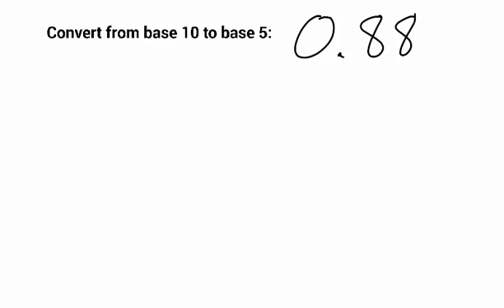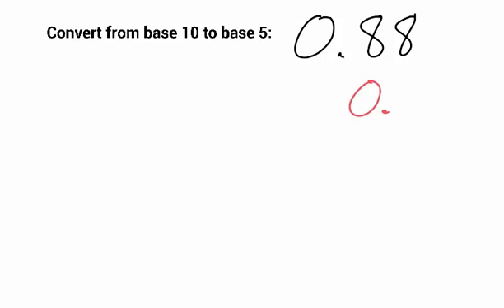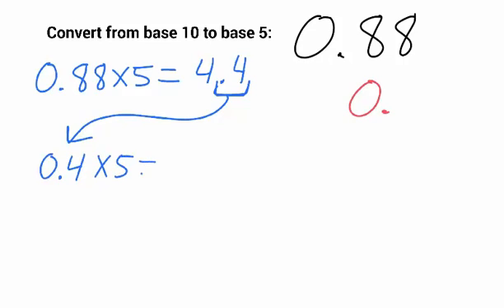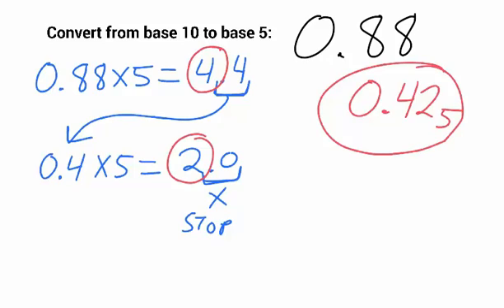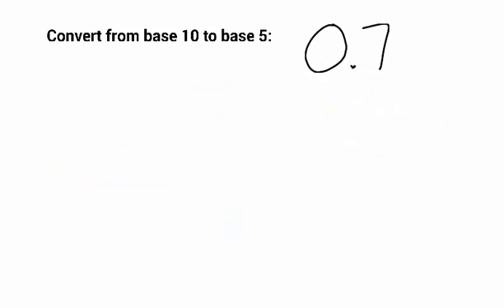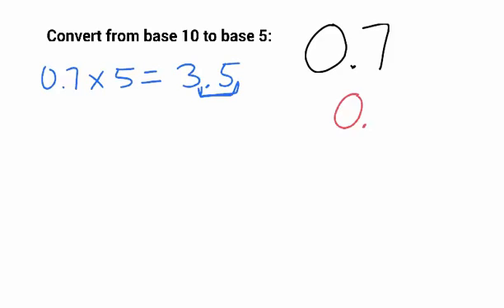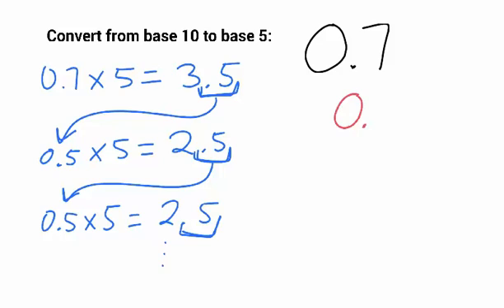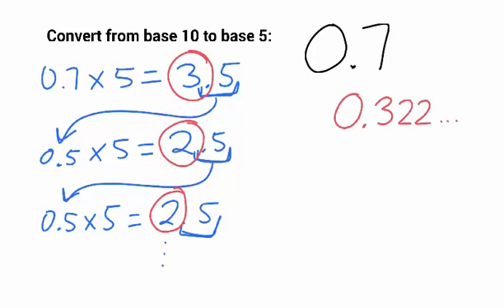MATH 120 Ch10 Part G - Converting Decimals to Base 5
A video for Biola University Nature of Mathematics class (MATH 120).

In this video, I show how to convert a decimal number 0.88 into base 5.